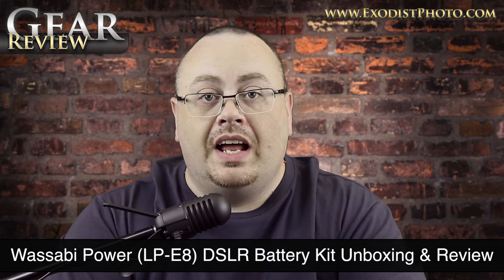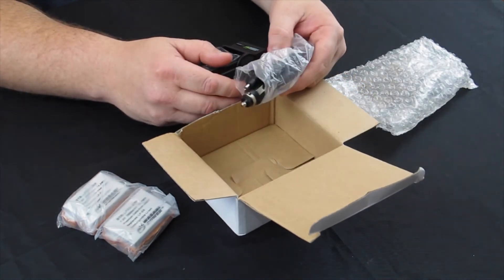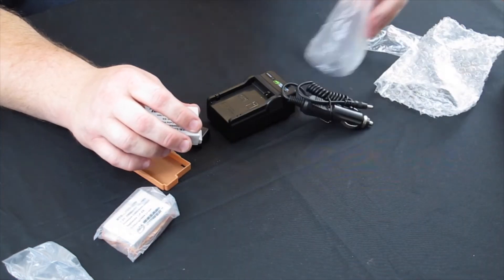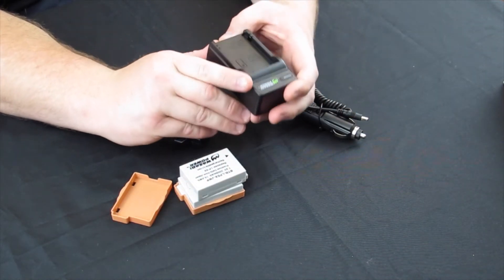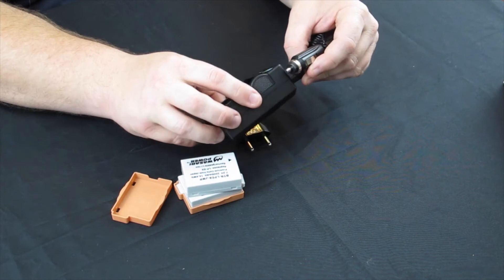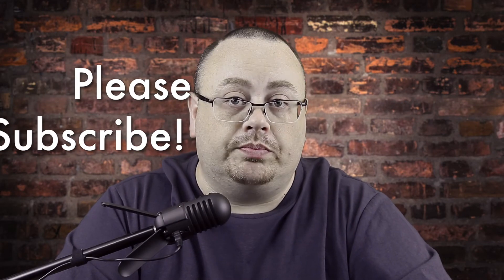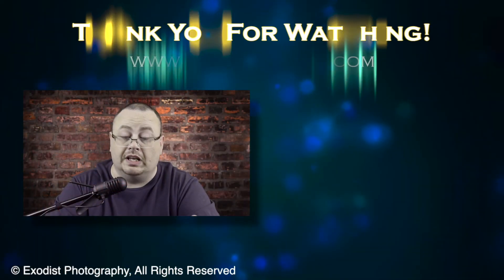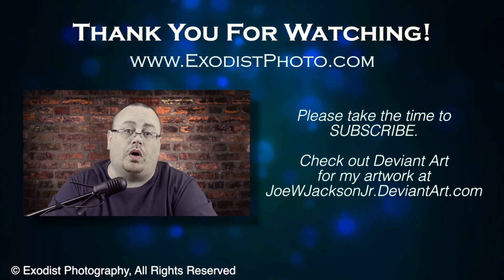Wasabi Power Battery & Charger Kit (Canon LP-E8) | Gear Review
🎥   About This Video:

SUPPORT JOE DIRECTLY!

📢 OTHER